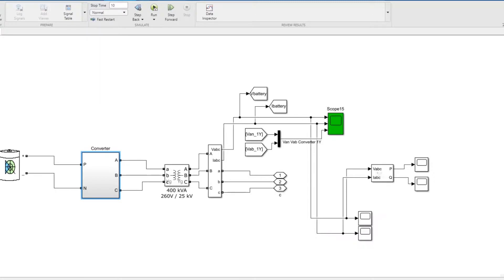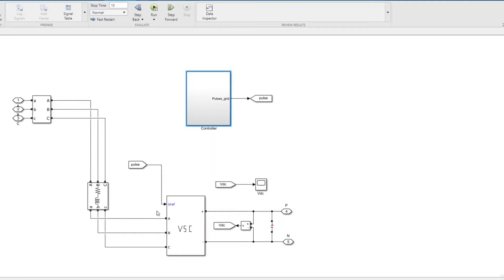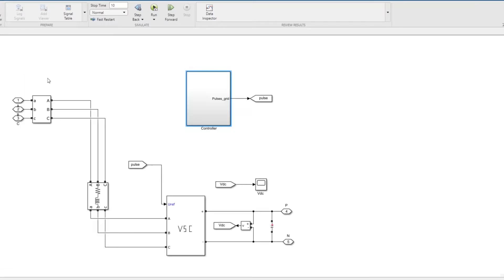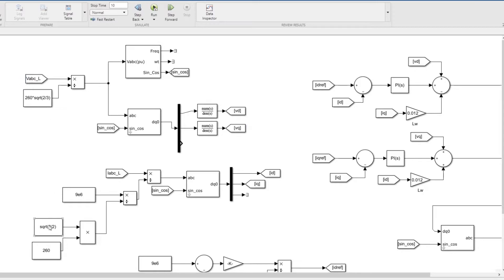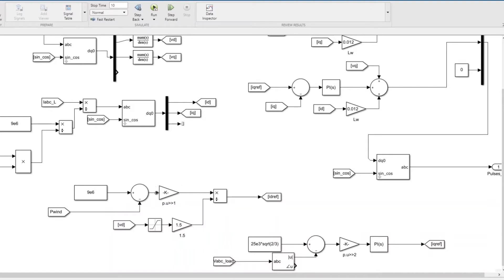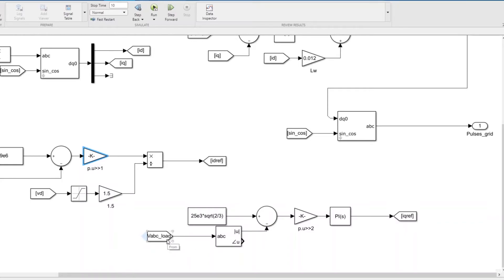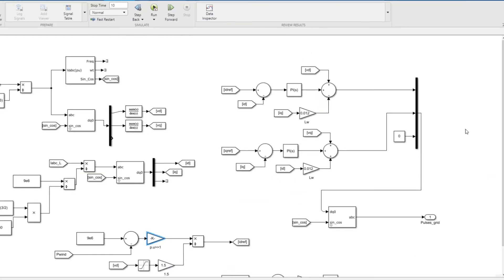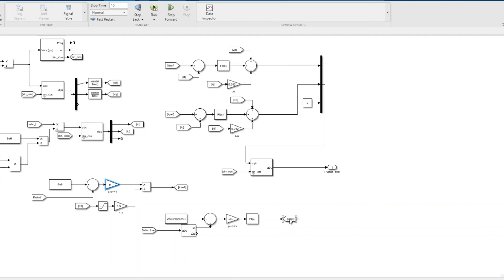Simulation of 3 Phase Grid connected Inverter in Simulink | Matlab | Wind-power grid injection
Price: USD 85$
Once you purchase this model, we will help you to understand each and every component of the model through TeamViewer or Zoom sessions.